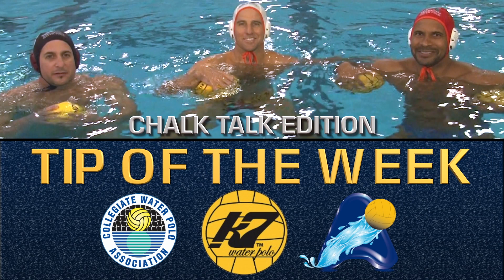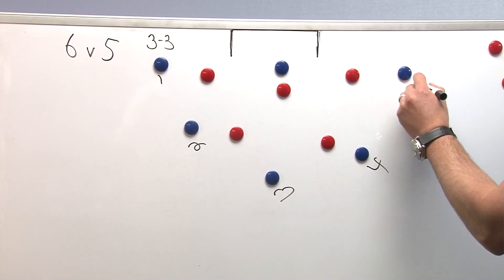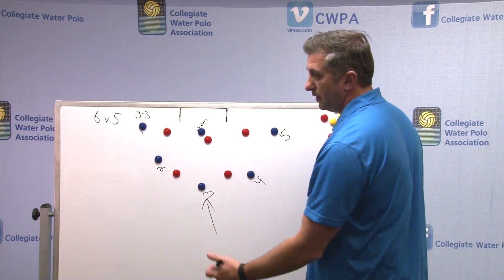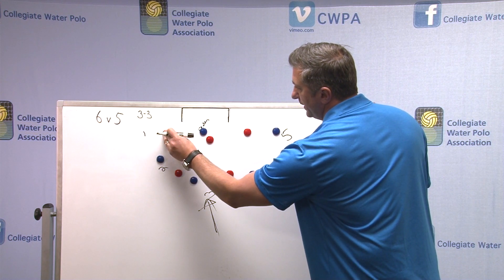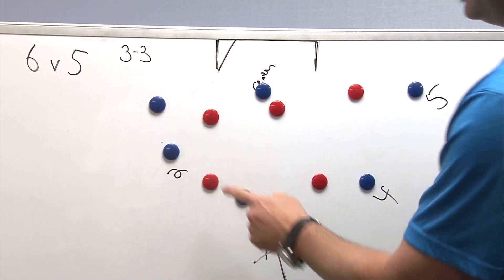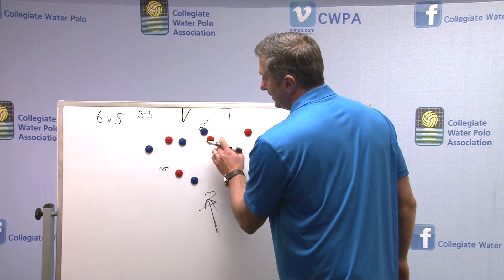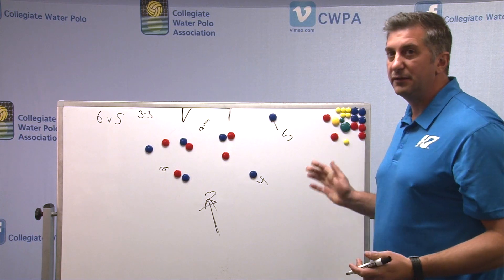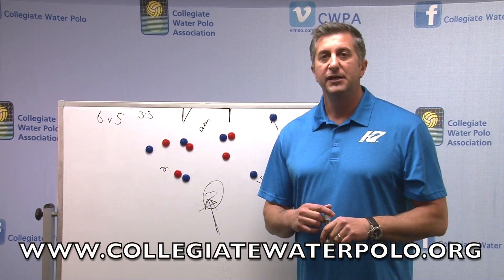KAP7 Tip of the Week: Chalk Talk- 6 vs 5 (3-3 Formation Tactic)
KAP7 co-founder and Olympic swimmer/water polo player Brad Schumacher discusses a three-on-three tactic to attack a specific area during a 6-on-5 situation in this KAP7 Tip of the Week.